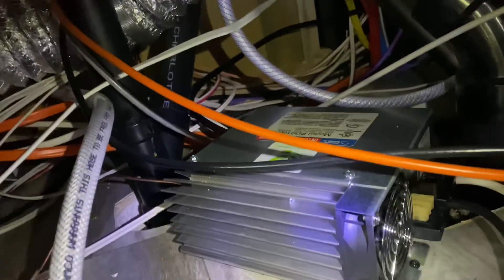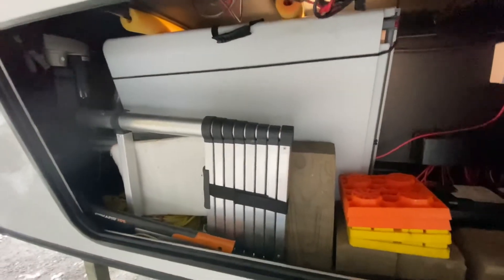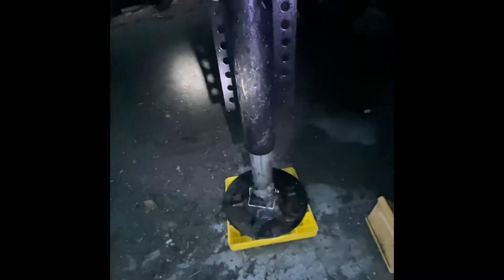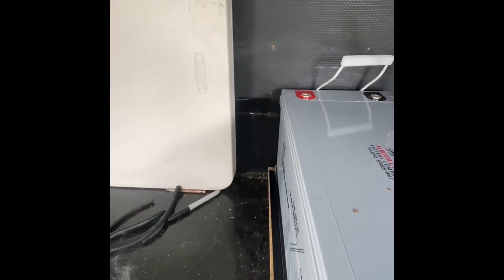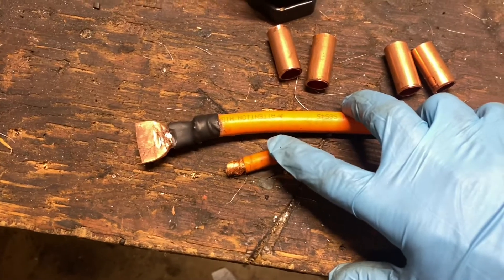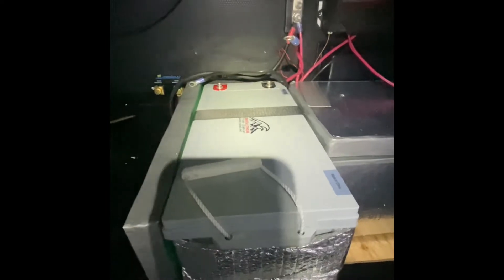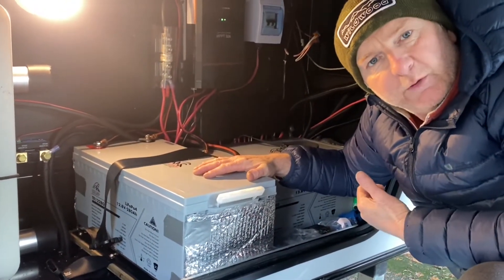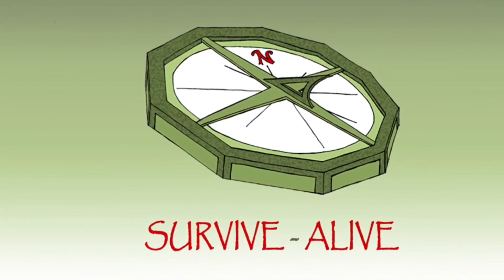Grand Design Reflection 260RD Lithium upgrade, with small extra mods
Adding Alberta Lithium 560amp batteries, wiring, 400amp class T fuse and the victron smart shunt. Encasing them with styrofoam to keep them winter insulated.
Modification hack to the rear stabilizers.
Usage review to follow.